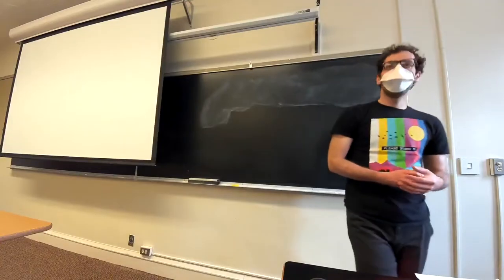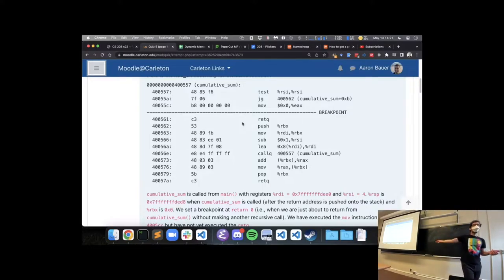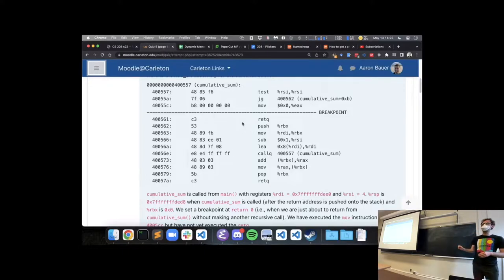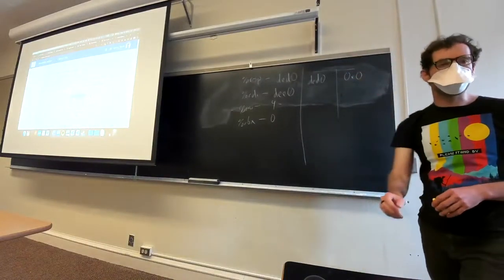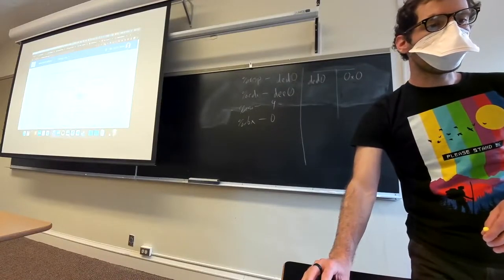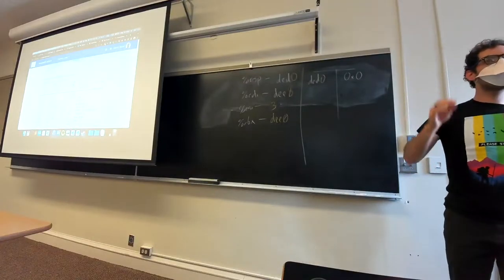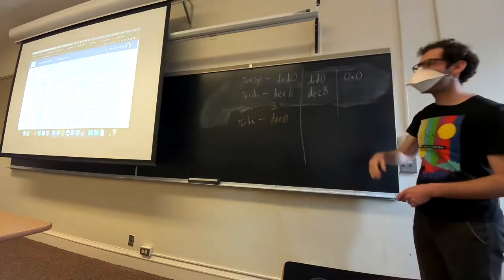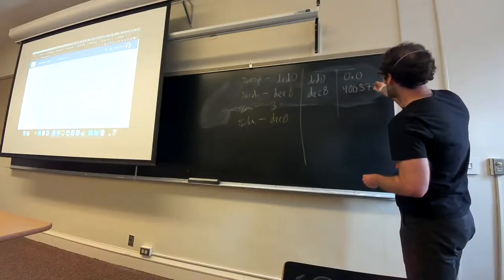CS 208 Virtual Memory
We go over quiz 5 and some important points on lab 4 before investigating how the memory addresses we think we've been using this whole time have been a useful illusion.